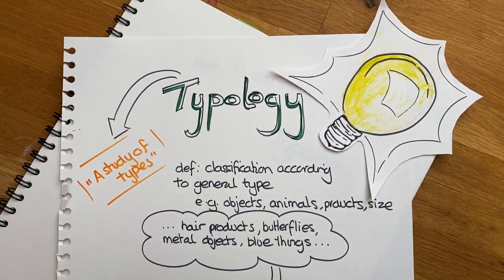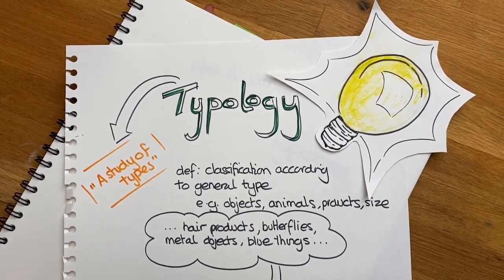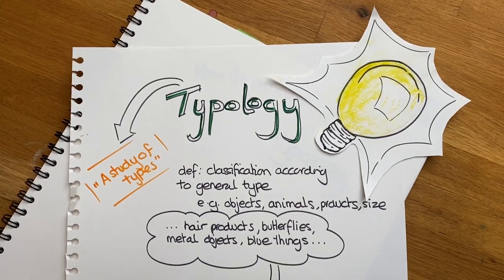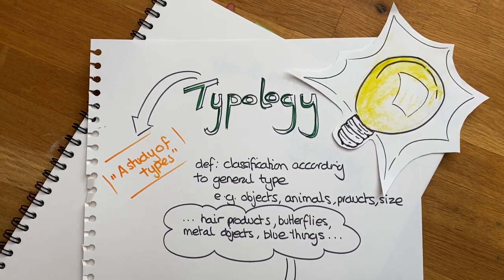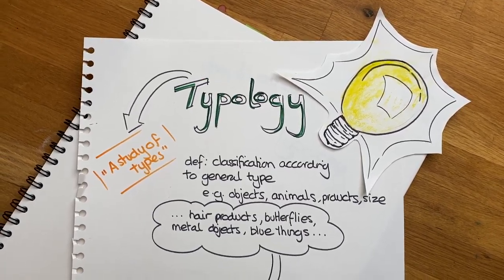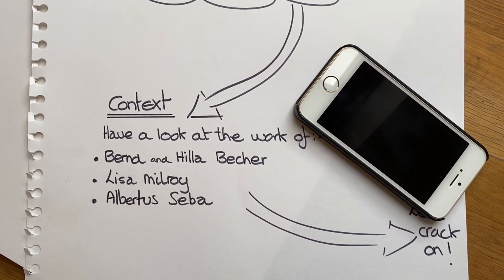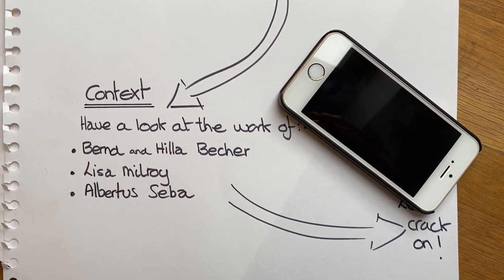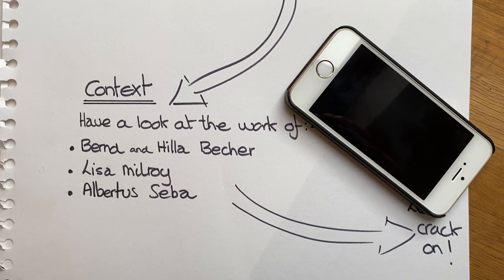Typology 1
A quick tutorial on how you could visually classify using everyday things around your home, and then curate your own artwork using photography - that's typology! Have a go!